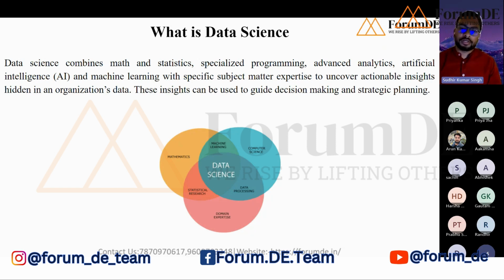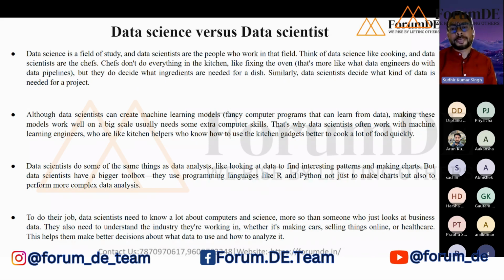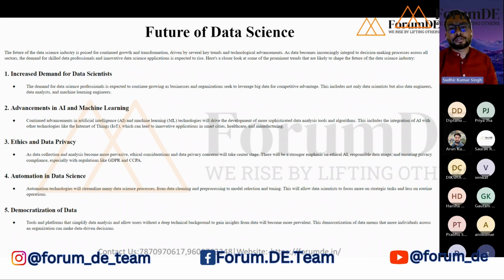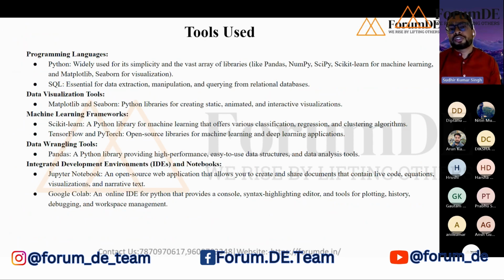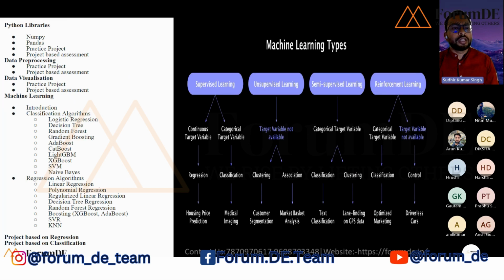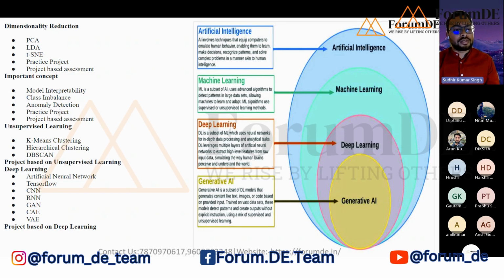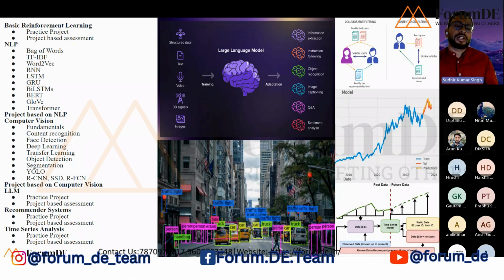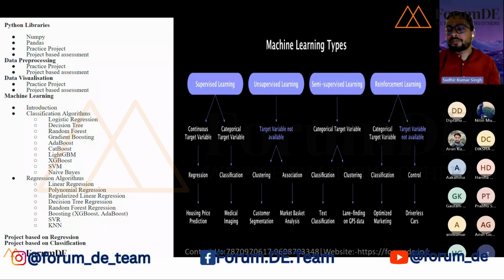Unlocking Data Insights: Dive into Data Science with Sudhir Kumar Singh - Live Demo Session!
Welcome to an enlightening journey into the realm of Data Science with Sudhir Kumar Singh! In this captivating demo session, join Sudhir as he guides you through the fascinating world of data analysis, machine learning, and predictive modeling.

Discover the power of Python, R, and other cutting-edge tools as Sudhir demonstrates practical applications and real-world examples. Whether you're a beginner or an experienced data enthusiast, this session promises valuable insights and hands-on learning experiences.

Don't miss this opportunity to expand your data science skills and uncover the secrets of turning raw data into actionable intelligence. Tune in now and embark on your data science adventure with Sudhir Kumar Singh!"